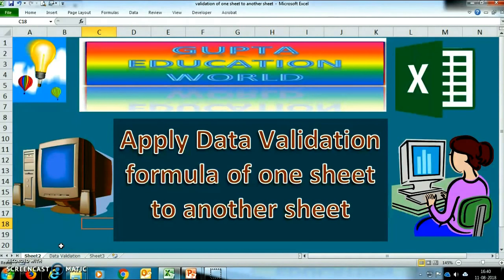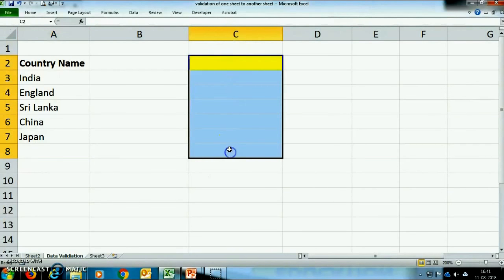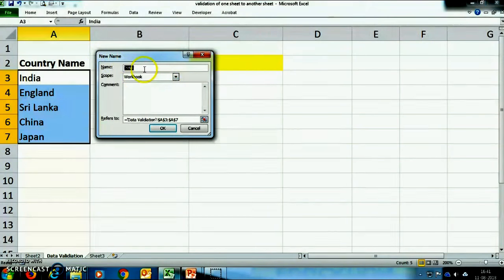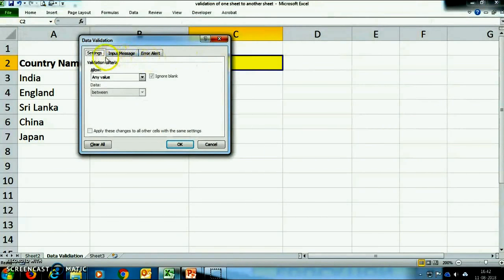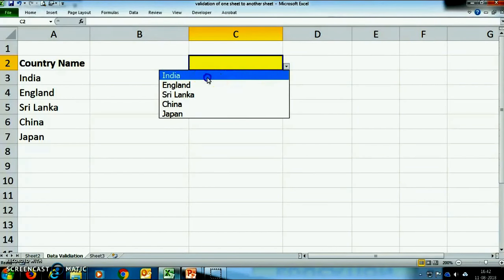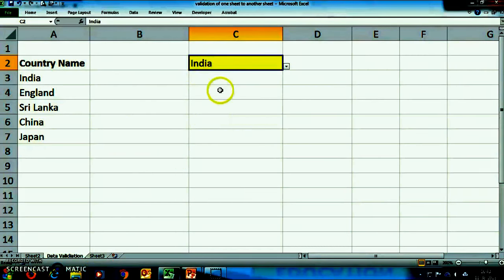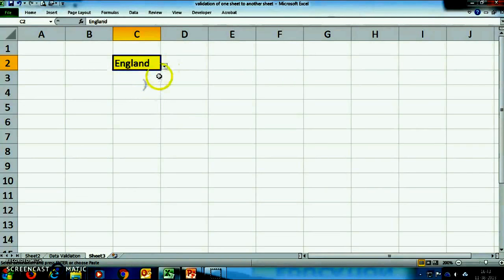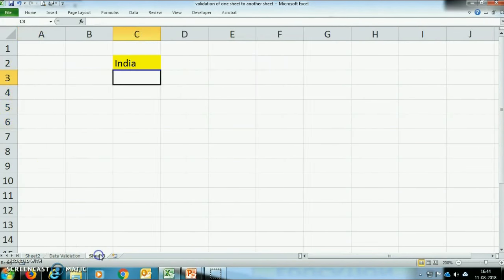Apply Data Validation formula of one sheet to another sheet in MS Excel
This Video contains the technique to copy data validation formula of one sheet to another sheet of the workbook. Formulas used in this videos are
1. Name Manager
2. Data Validation
3. Copy
4. Paste Special
5. Taxation of Mutual Funds (including NRIs) & Income Tax Rates for AY 2018-19, AY 2019-20 onwards
11. How to create Pivot Table using Data in Multiple Sheets or Multiple Files in MS Excel
23. Magical technique to prepare index of files with hyperlink existing in a folder and its sub-folders